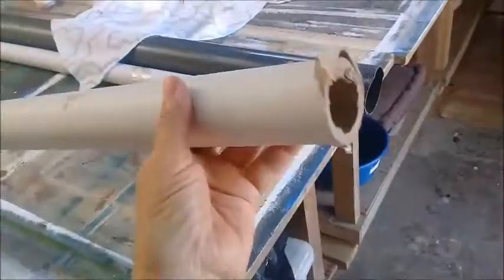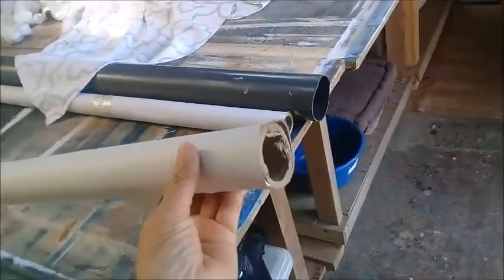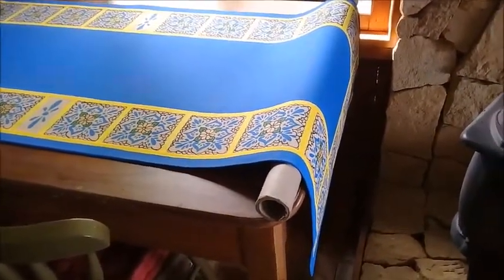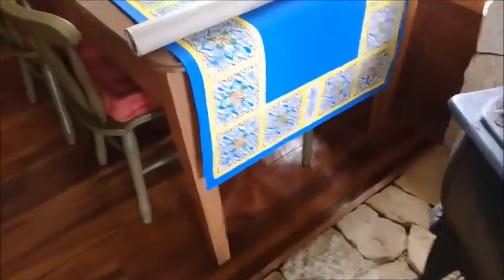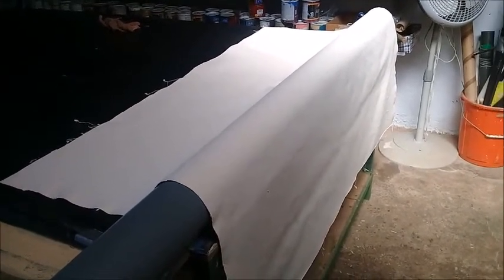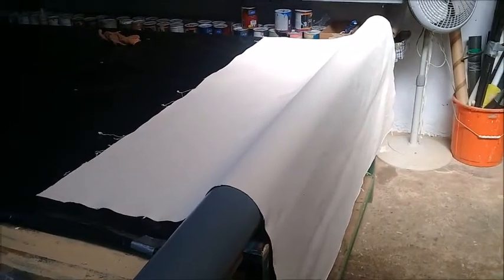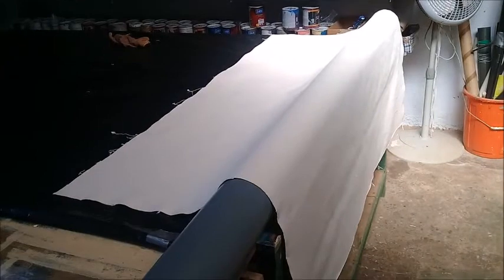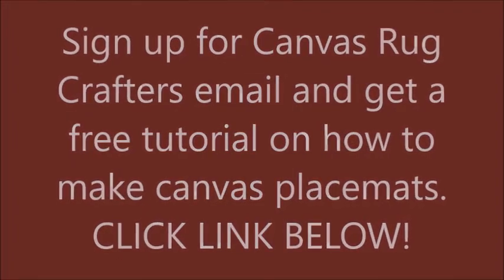Useful Tips For Using Tubes To Make Canvas Rugs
Unleash Your Creativity Painting a Canvas Rug Course!
Your full course on how to paint your canvas rug from start to finish.

You say you don't have room to paint a canvas rug? This video shows how you can use tubes to make space anywhere. We use tubes to paint, preshrink, and make space when the paint is drying.

Never fold a canvas rug, always use tubes.

Here I have information on what TYPES of tubes to use and WHERE to get them. I want to share info on how to get those creative ideas out of your head and onto the floor! sign up for my email and get a free tutorial on how to make canvas placemats.

Want to make your own canvas floorcloth? My course will take you step by step to have the perfect canvas to take the art from your heart and put it on the floor.

Sign up for Canvas Rug Crafters email for free modules on how to make your own canvas floorcloth